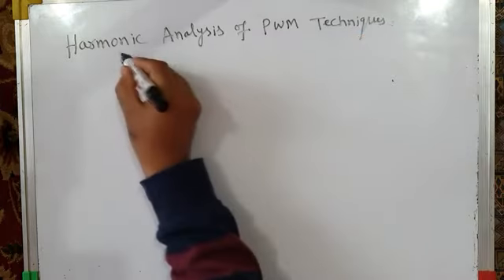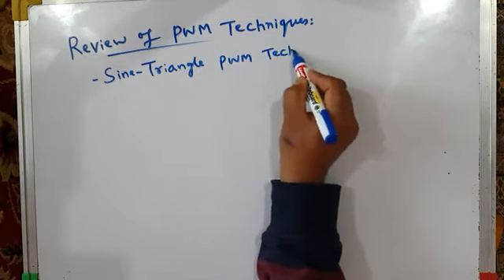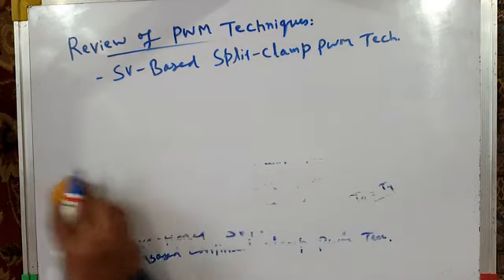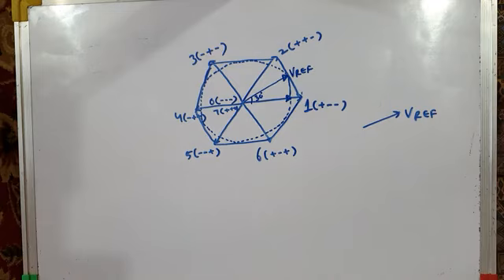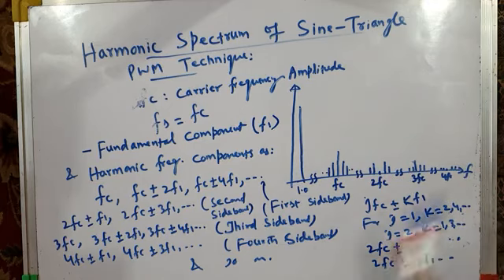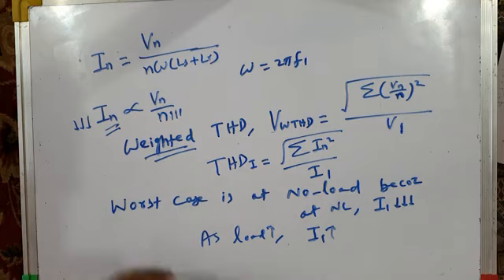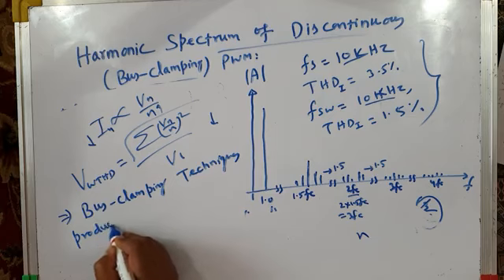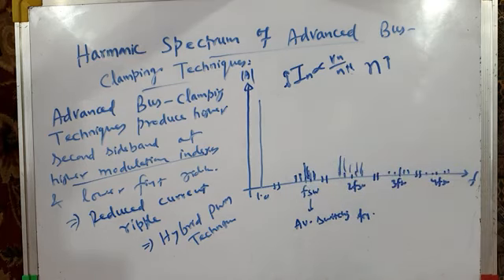Harmonic Analysis of PWM Techniques